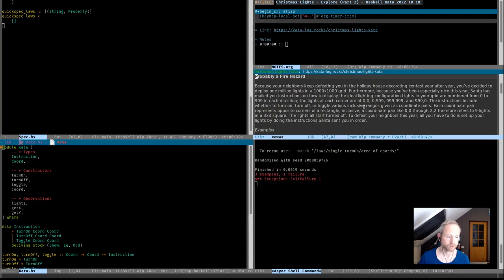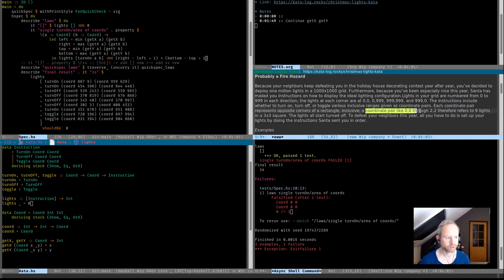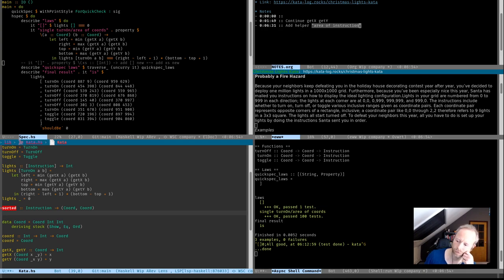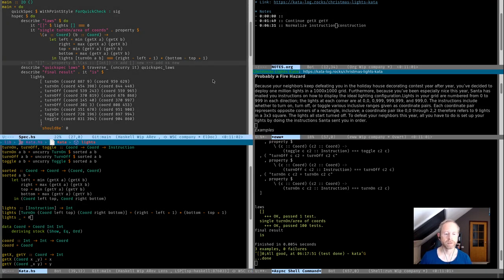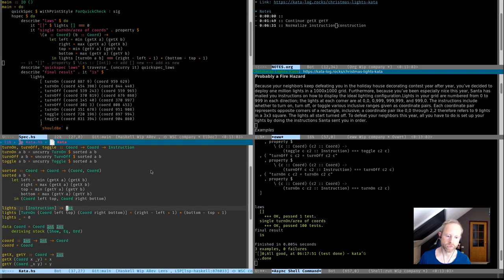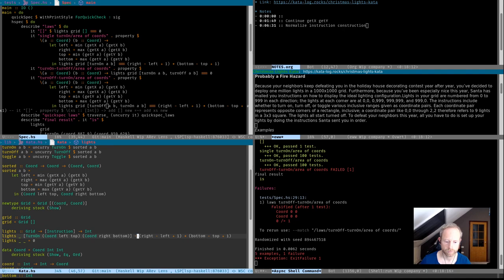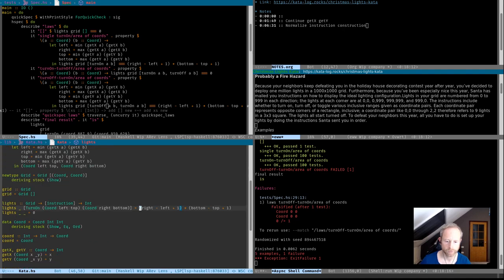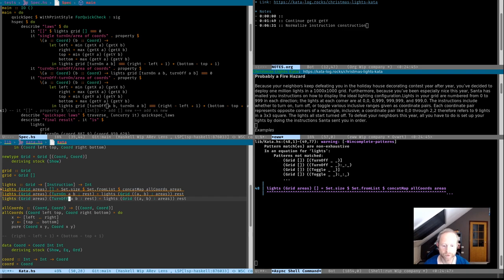Christmas Lights - Explore (Part 2) - Haskell Kata 2022 10 18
A raw video exploring the Christmas Lights kata.
Warning, there is a lot of (possibly slow) thinking in here.

* Notes
- 00:00 ::
- 01:49 :: Continue getX getY
- 06:31 :: Normalize instruction construction
- 10:55 :: Combine instructions
- 29:43 :: End